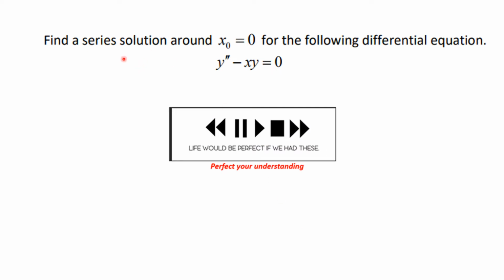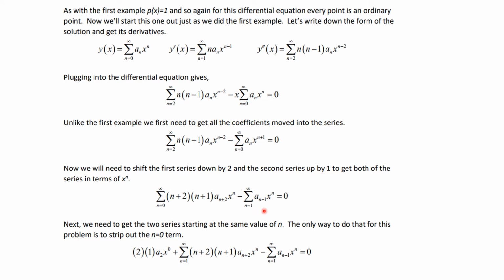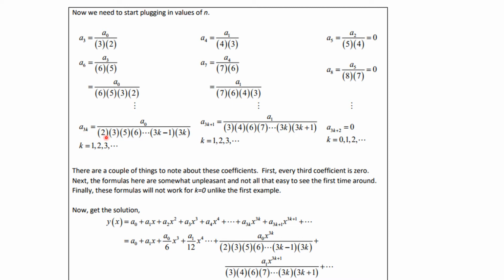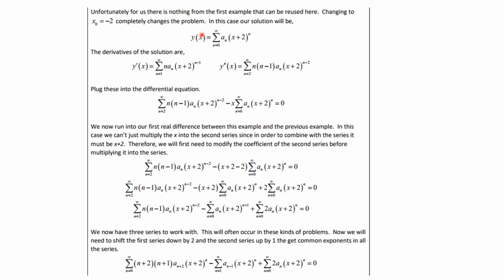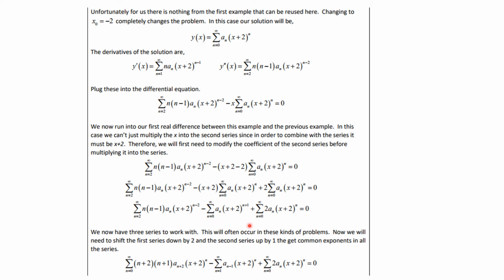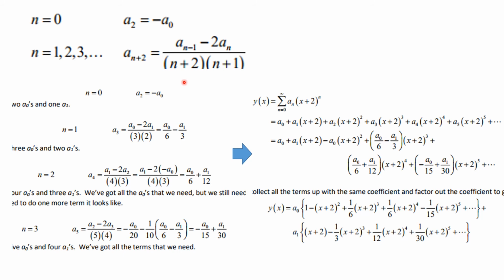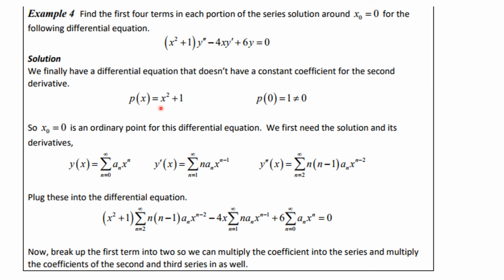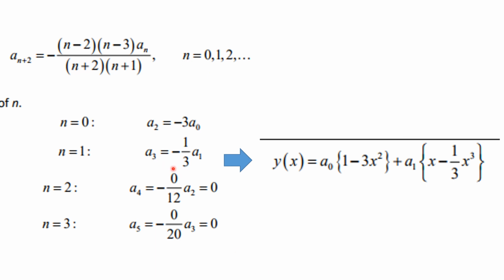Math 2270 24 3